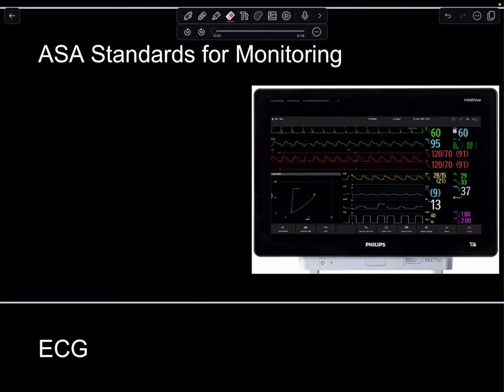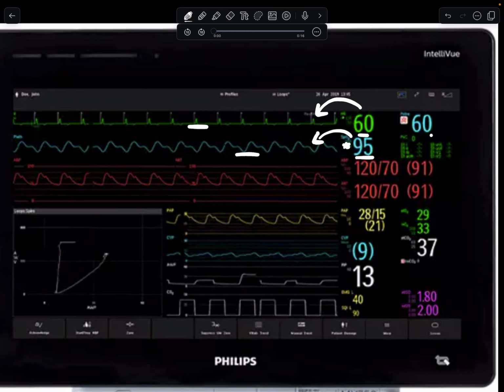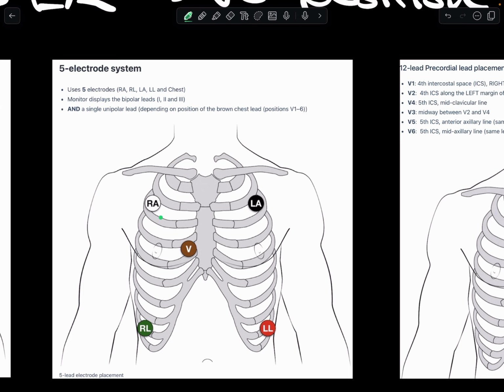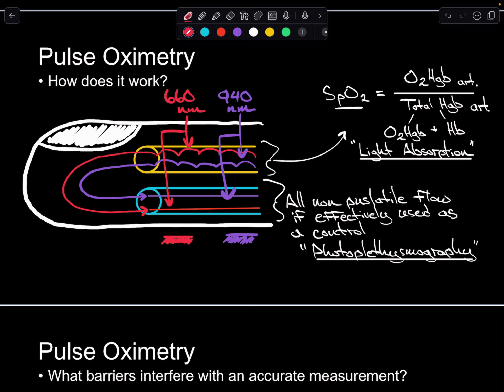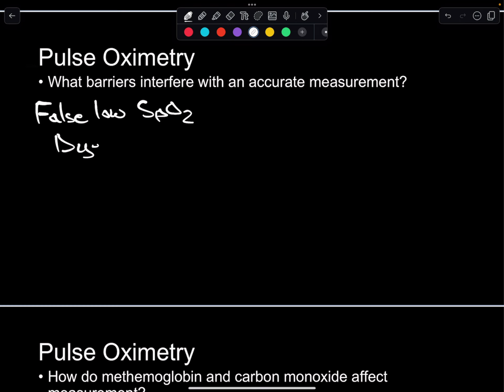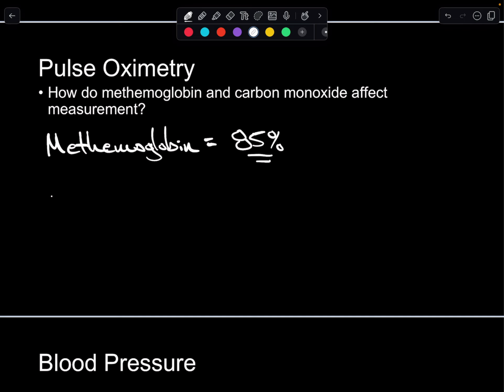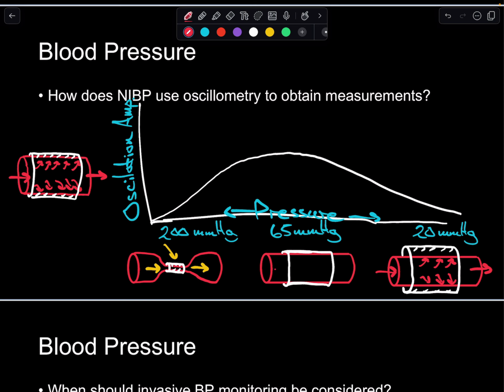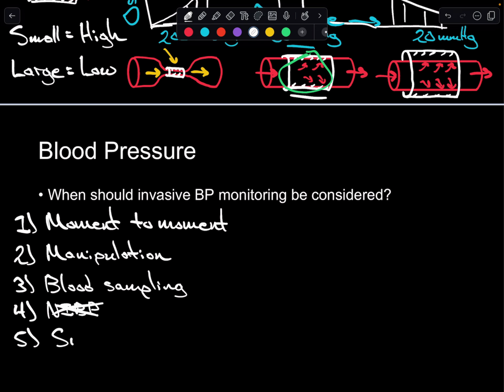Andy Anesthesia lecture - 1.25 speed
(deleted a couple of gaps at beginning with no talking)